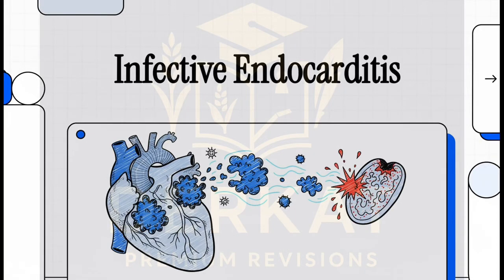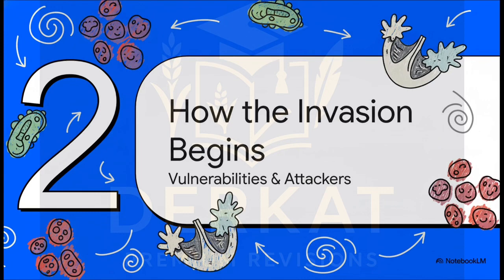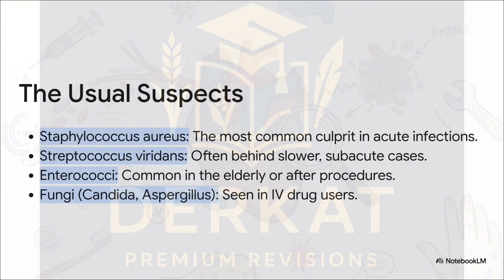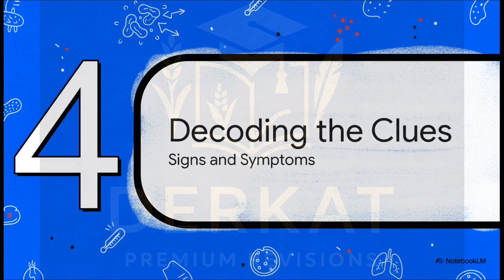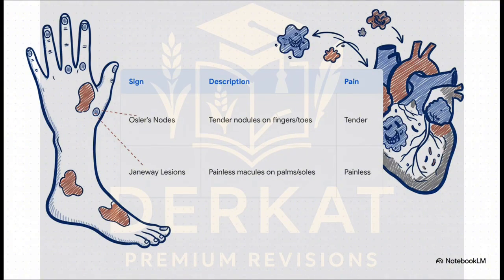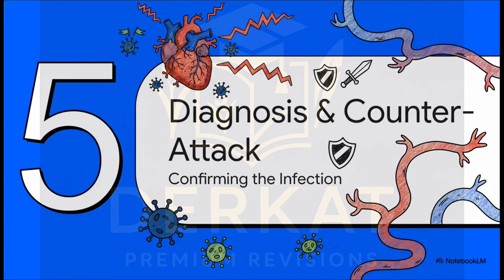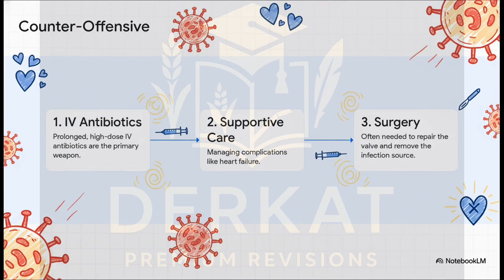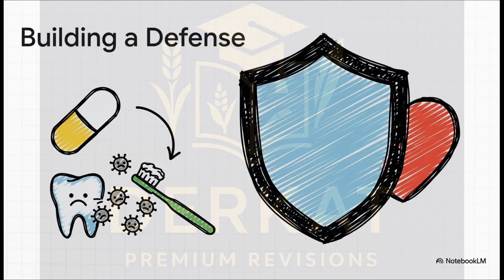Infective Endocarditis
Follow us and search for DERKAT MEDICS on TikTok